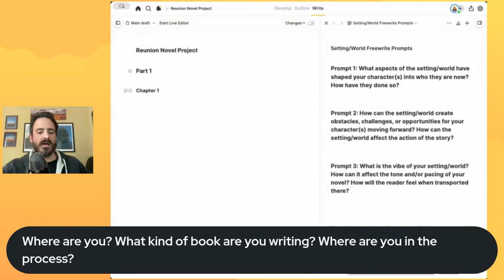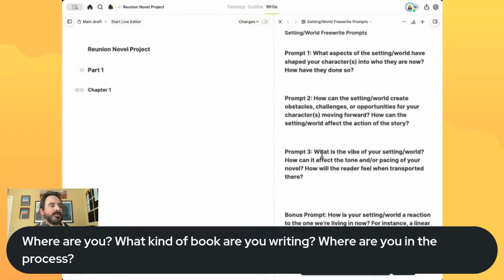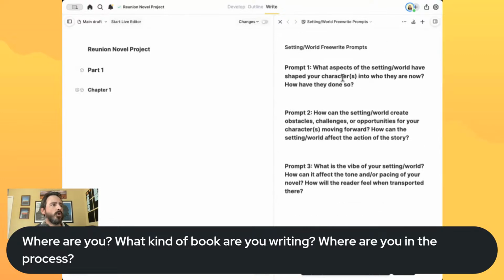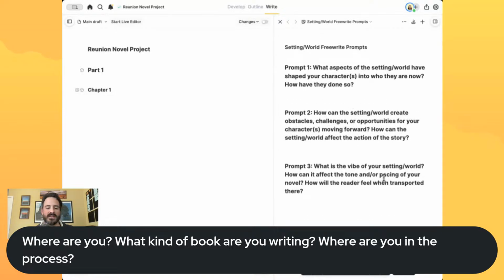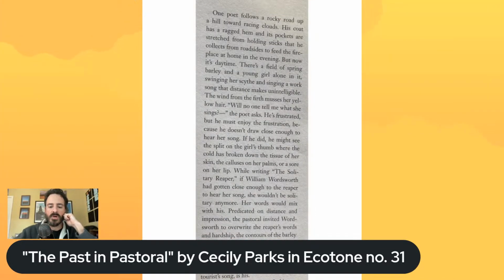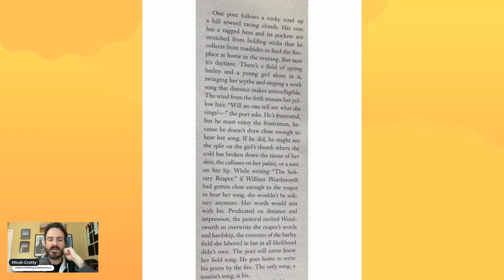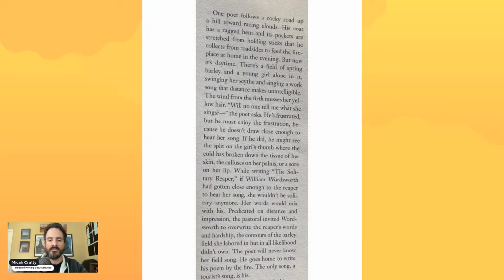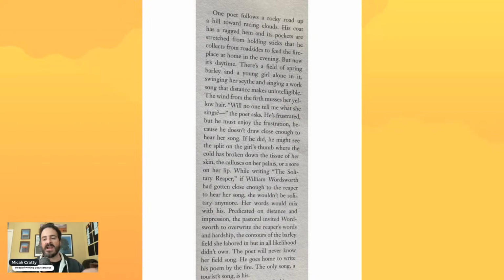Building Your Novel's World - Let's Write Books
Writing a novel? Join fellow creative writers weekly at 10am Pacific for timed writing sprints, community, and advice!

This week we'll be focusing on building your novel's world and using the setting to help develop the characters and story. ButterDocs users can use this link to add the Setting/World Freewriting Prompts to their accounts as a note template

Or you can copy/paste the prompts:
Prompt 1: What aspects of the setting/world have shaped your character(s) into who they are now? How have they done so?

Prompt 2: How can the setting/world create obstacles, challenges, or opportunities for your character(s) moving forward? How can the setting/world affect the action of the story?

Prompt 3: What is the vibe of your setting/world? How can it affect the tone and/or pacing of your novel? How will the reader feel when transported there?

Bonus Prompt: How is your setting/world a reaction to the one we’re living in now? For instance, a linear progression or a pendulum swing/backlash?

Write movies, TV pilots, or short films?